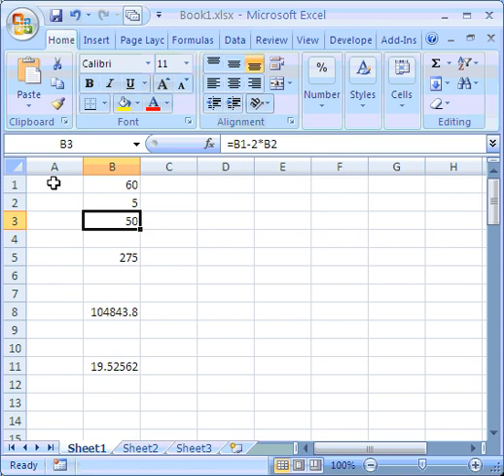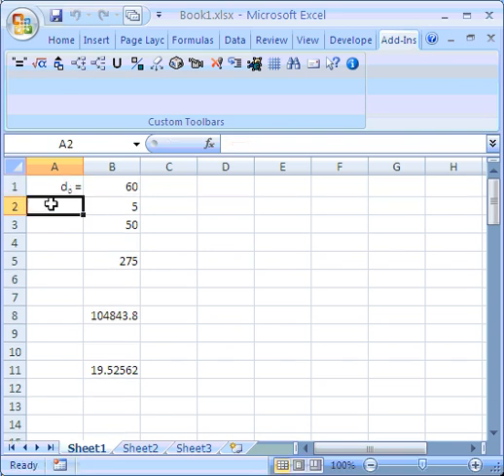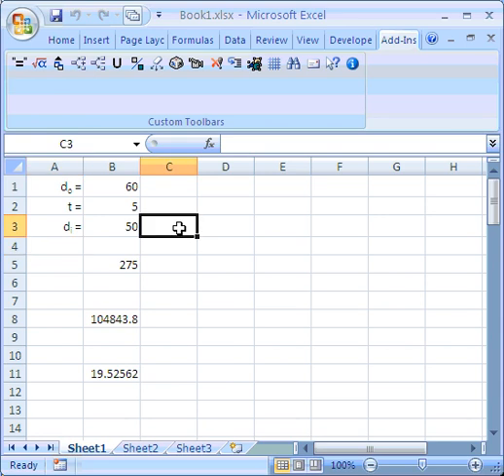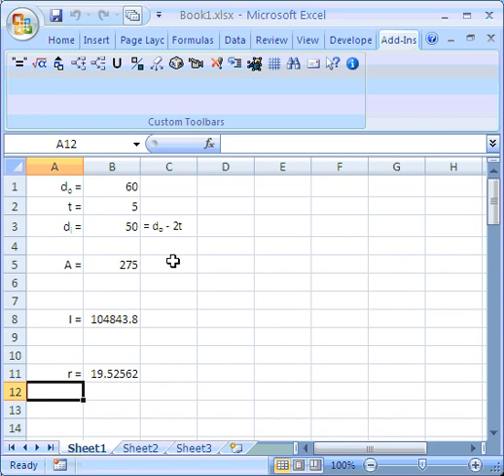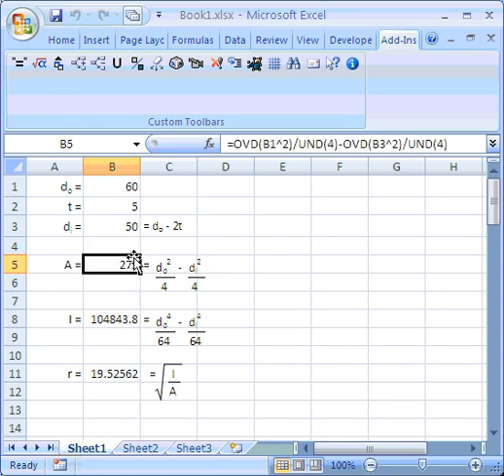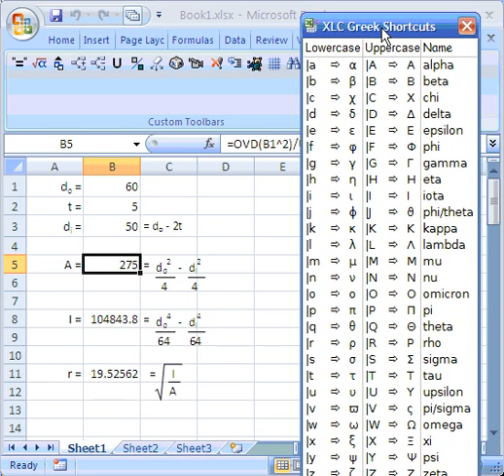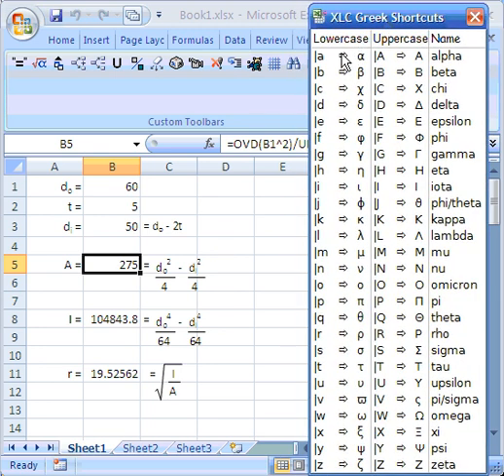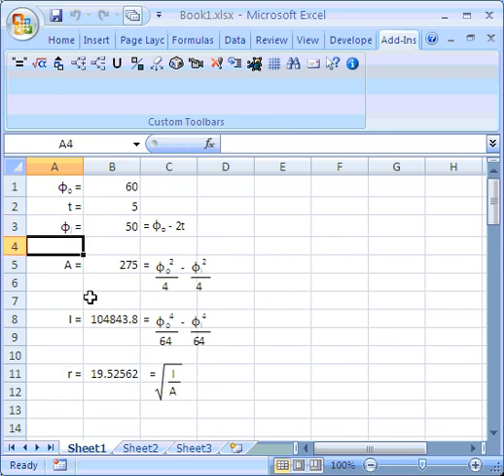QuickStartXLC01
offer the XLC addin for Excel to display cell formula as easily readable mathematical equations and to reduce the risk of errors. 1 of 10 tutorials